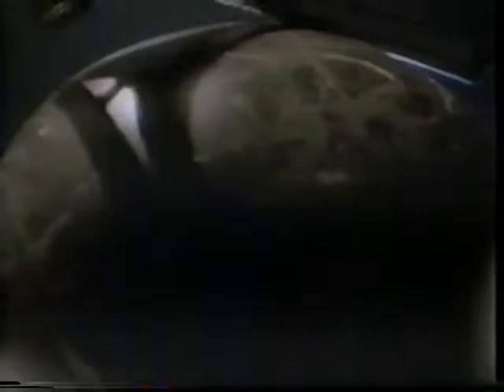1992 - Schick Tracer - If Your Face Were Square Commercial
A man reads a newspaper while a nearby waitress refills his coffee. He soon puts the paper down, revealing that, other than his nose, he has a completely square face. Turns out, he's not the only one with the disorder, as a guy at the gym and a businessman on his phone are also revealed to be flat-faced. Fortunately, their physical appearances were just products of state-of-the-art computer graphics, effectively symbolizing the inadequacy of current shaving technology. Schick illustrates their solution to the dilemma by successfully shaving the curves of a bowling ball.